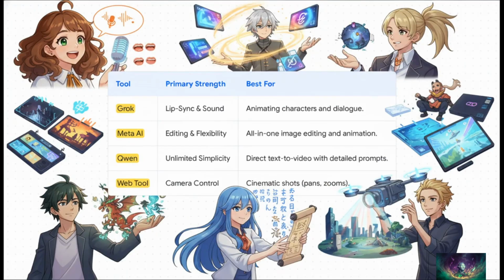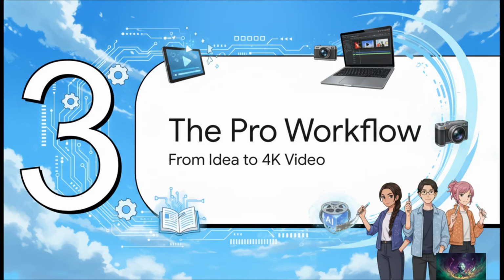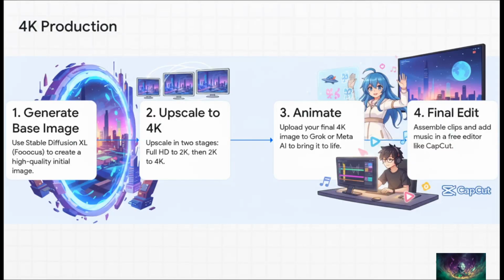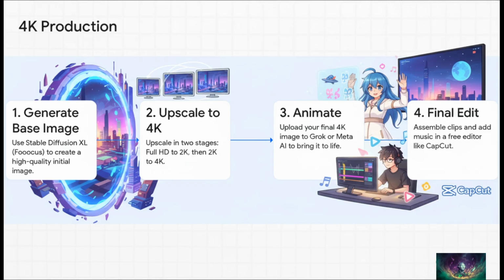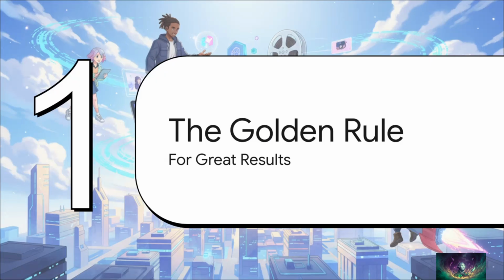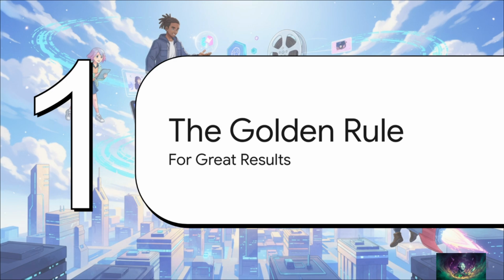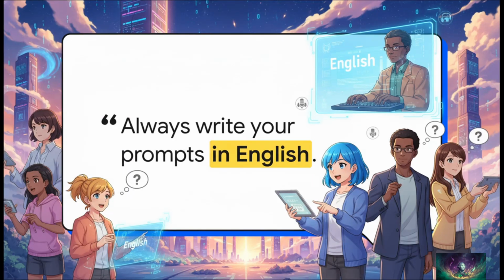FREE AI Video Generator 🔥 ai video generator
🚀 In this video I will show you how to create videos using **FREE AI Video Generators**.

You don’t need editing skills, expensive software, or hours of work. With the latest AI tools you can turn **text into professional videos in seconds**.

🔥 In this video you will learn:
• How to generate videos with AI for FREE
• The best AI video generator tools
• How to turn text into video automatically
• How to create YouTube / TikTok / Reels videos with AI
• How to save hours of video editing

AI video tools are changing content creation, and in this tutorial I’ll show you the **easiest way to start creating AI videos today**.

💡 Perfect for:
• YouTube creators
• TikTok creators
• faceless YouTube channels
• digital marketers
• beginners

If you want to create **viral videos using AI**, this method will help you start today.